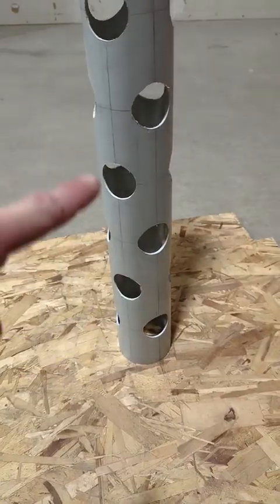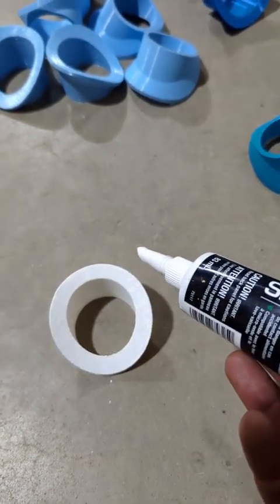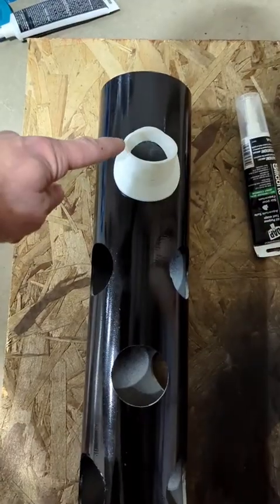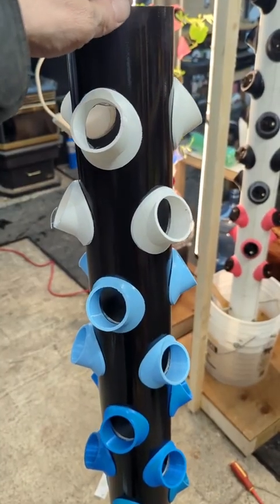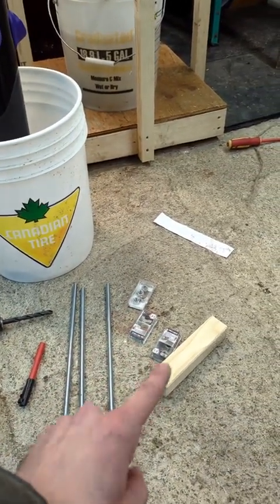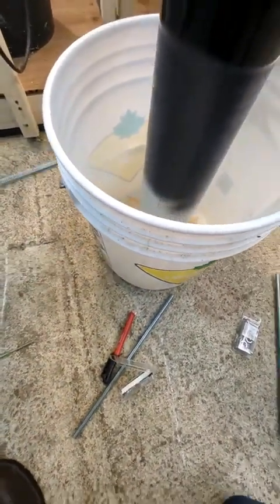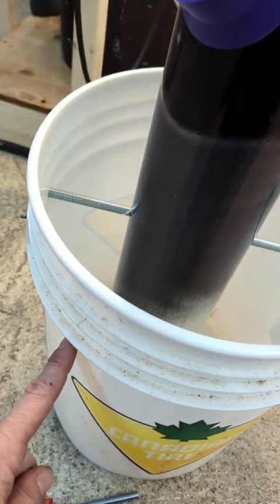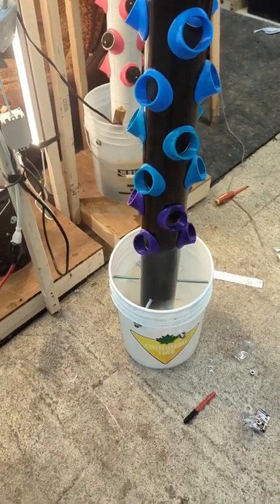Easy DIY Hydroponic Tower Build Part 2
As promised here is Part 2 of the Hydroponics tower how to, in this video we paint the pipe, attach the cup holders, and faster the tower to the 5 gallon bucket, sorry I couldn't film and drill the holes at the same time I tried.